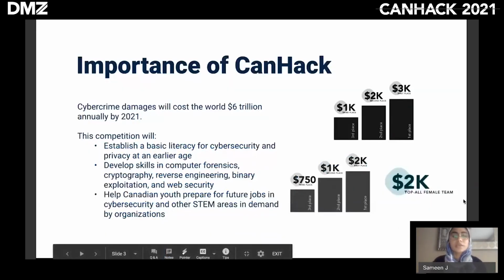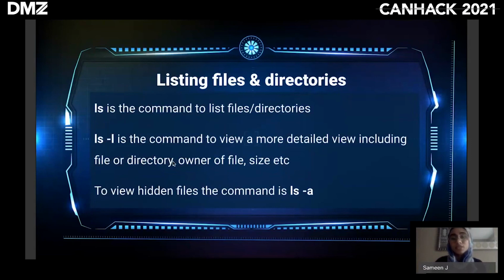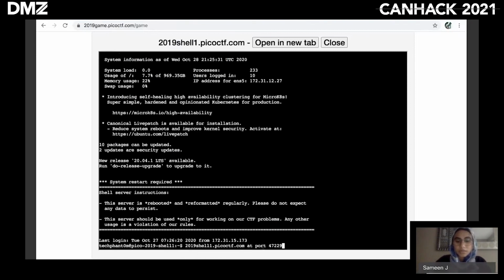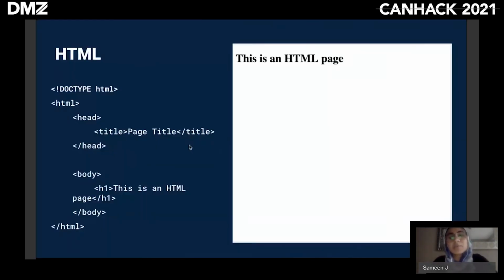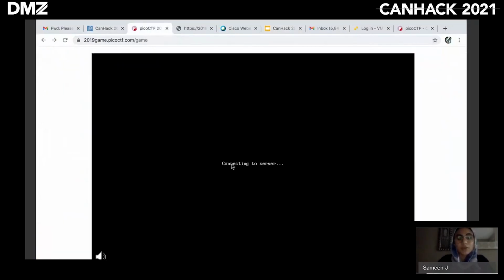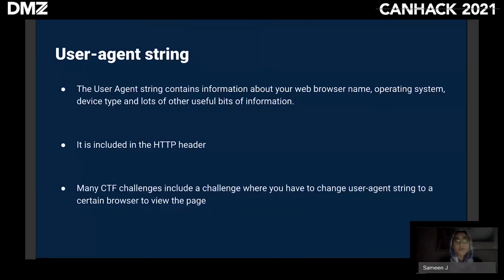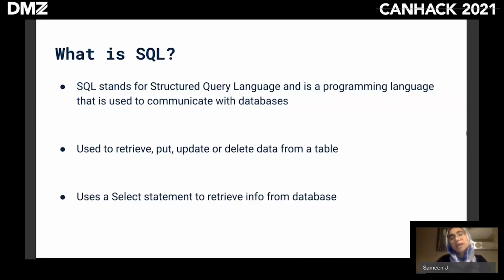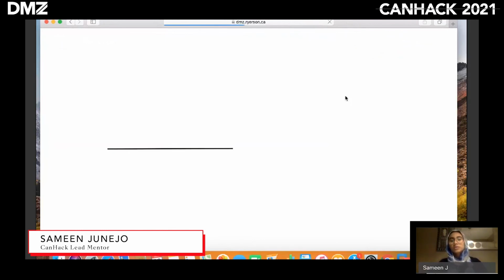DMZ Workshops | Web Security 101